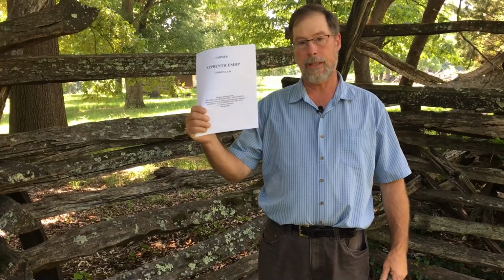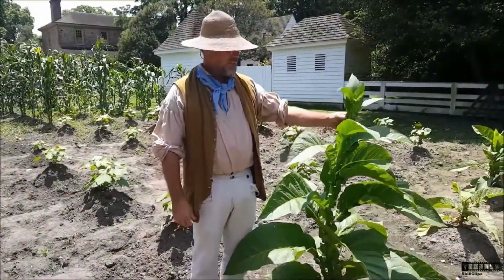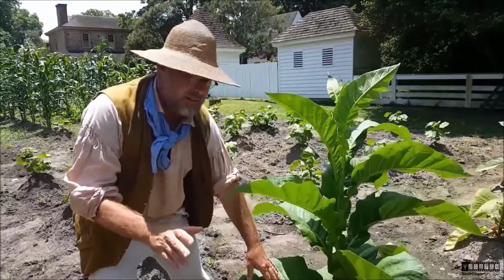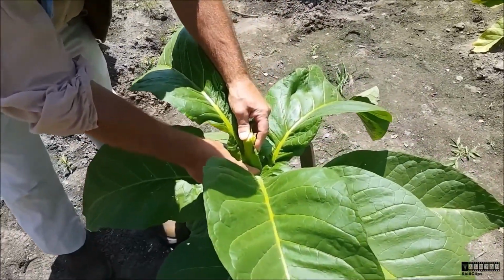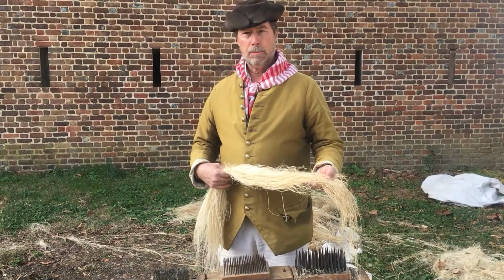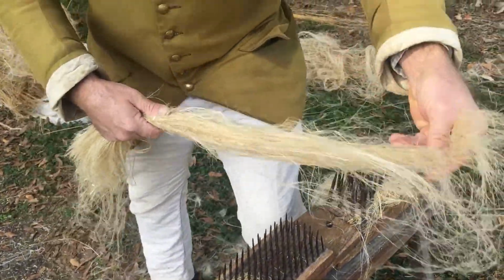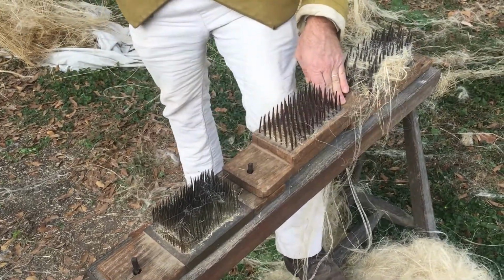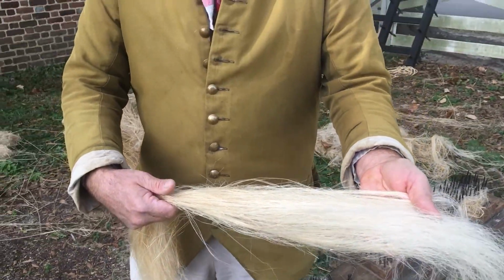Plowing New Ground: Digital Preservation of Historic Farming Skills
by Edward Schultz,
Historic Farmer, Colonial Williamsburg (US)

Watching the soil roll over behind a plow pulled by a horse is a visceral experience that echoes from the past. How far this skill is from our modern world. It is a task not easy to master and takes much practice. Without this hands-on application, it teeters on the edge of extinction. What could help preserve this skill if the practice of it suddenly stopped?
Ironically, part of the answer could be hidden in the pocket of the person holding the plow handles. it is an instrument of modern wonder - the cell phone. This easy to use, but complex device has the potential to save the skills of the past by filming them. I was a reluctant convert to this technology, stuck in my preference for the gritty reality of working with my hands in the soil. Through working on the Skills Training and Preservation (STP) Committee of the Association for Living History, Farming and Agricultural Museums (ALHFAM), I realized the potential of this modern gadget.
This presentation will examine the concept and beginnings of a digital preservation project of historic farming skills. It will share videos filmed by Colonial Williamsburg's Digital Content department, the ALHFAM 'skillclips' project; as well as the Year on the Field project headed by Claus Kropp of Lauresham Open Air Laboratory for Experimental Archaeology in Germany. It is the hope that others will draw inspiration from this presentation and start filming for preservation so that in the words of EXARC's 2022 call for papers announcement: "the digital world can add to real-life world."